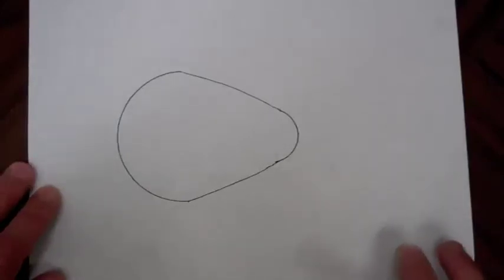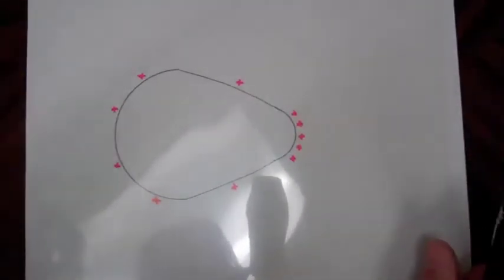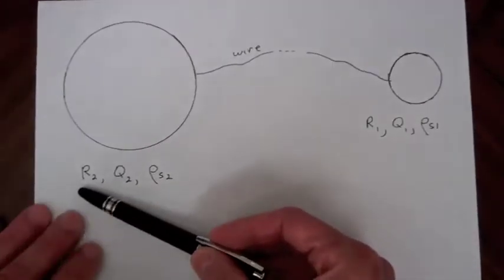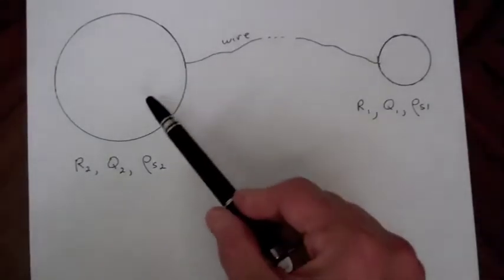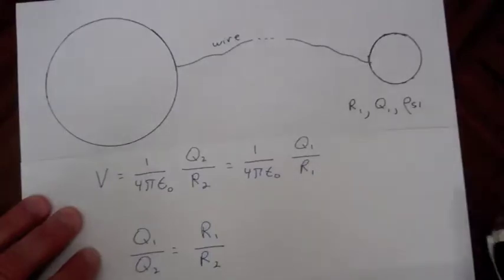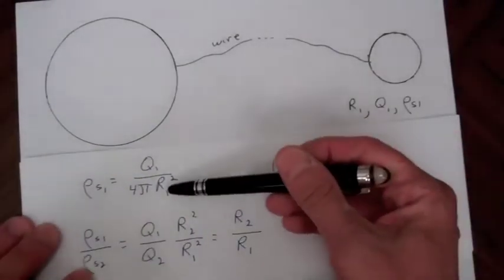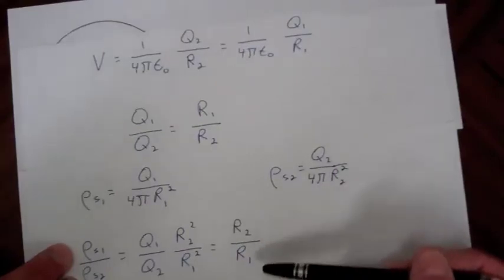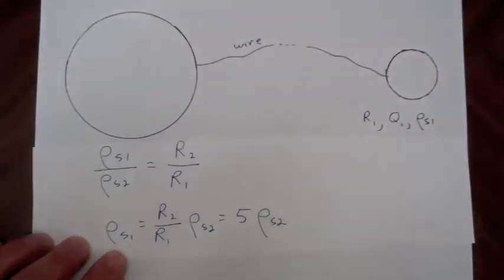Curvature and Charge Density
A demonstration and then explanation of how charge density on an equipotential object varies with the curvature, the charge density increasing with increasing curvature.